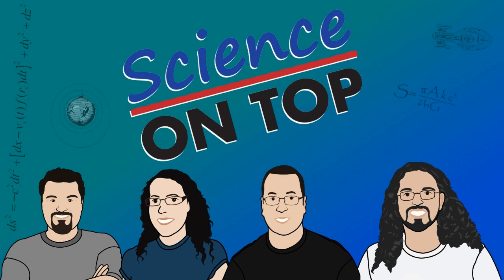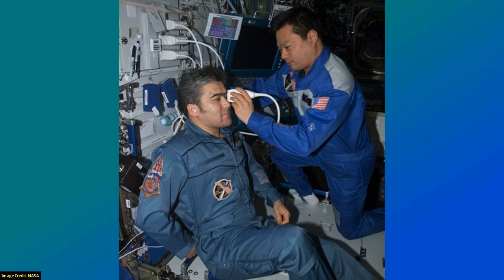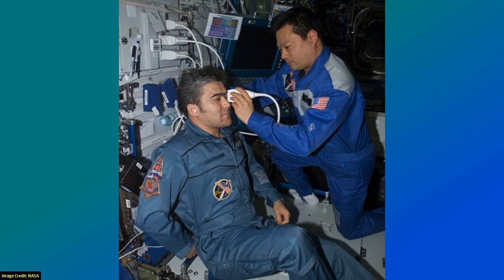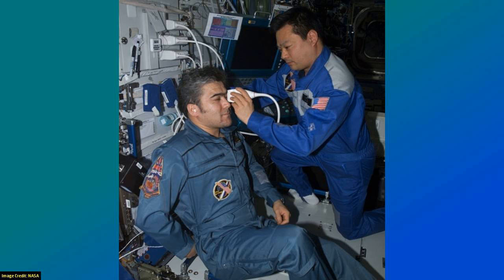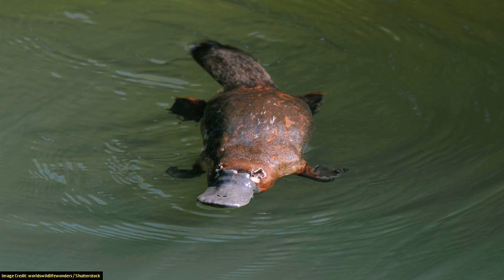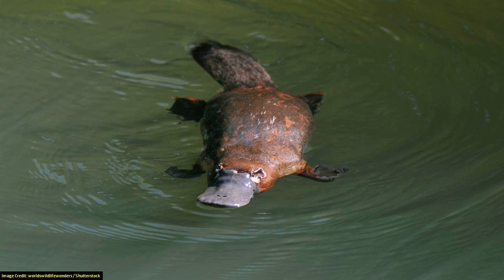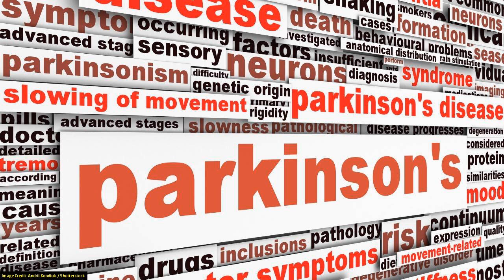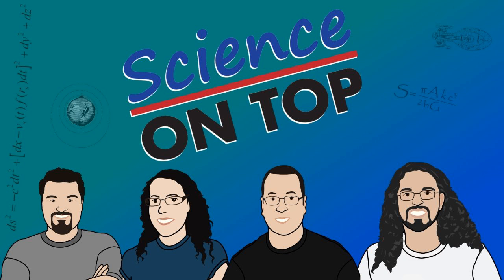SoT 250: Pet Platypuses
For a long time, vision problems have been a known side-effect of spending a long time in space. We are now a big step closer to understanding why, thanks to some MRI scans done before and after trips to the International Space Station.
The male of the duck-billed platypus has a venomous spurr on its leg. But that venom contains a hormone that could be useful for treating diabetes.
A new study by researchers at Caltech suggests that we could be looking for the cause of Parkinson's Disease in the wrong place. Instead of being a brain issue, it could be related to gut irritation.

This episode contains traces of Wil Anderson talking with journalist Mark Colvin.

Chapters:
00:00:50 Astronaut eye problems blamed on spinal fluid
00:08:15 Platypus and echidna venom could inspire new diabetes medications
00:13:42 Parkinson's disease may start in the gut and travel to the brain